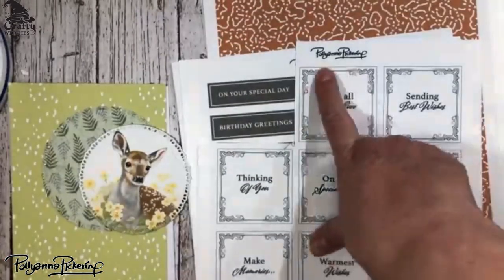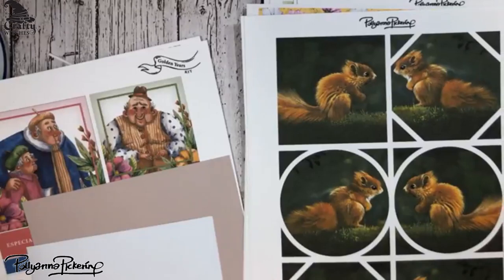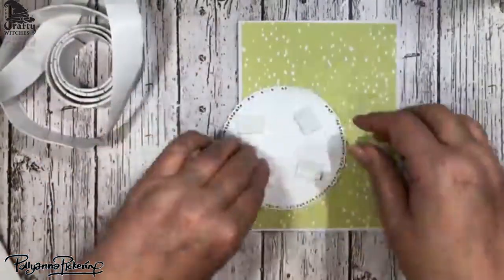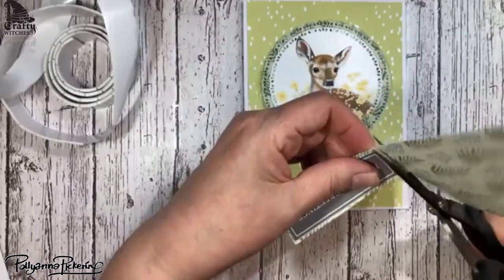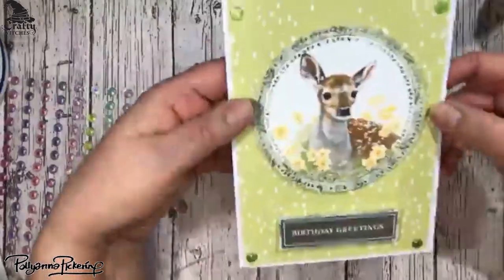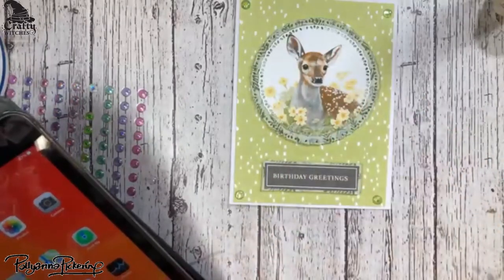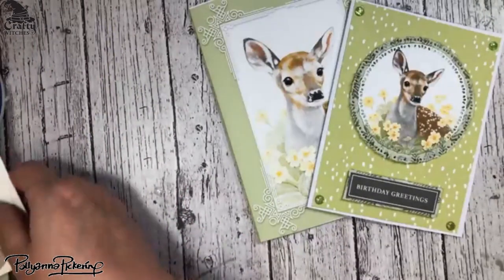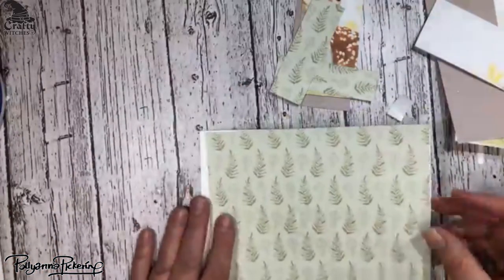Live from the Cauldron with Jacquie - Pollyanna Pickering: New Beginnings - British Wildlife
Missed @craftingwithjacquie  live on Facebook this week?